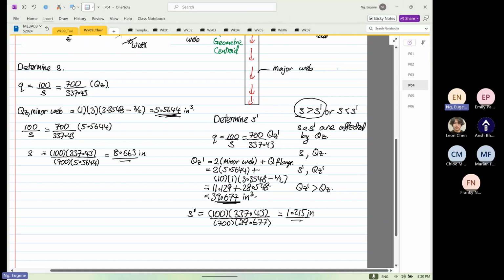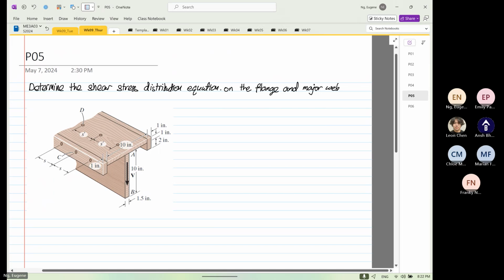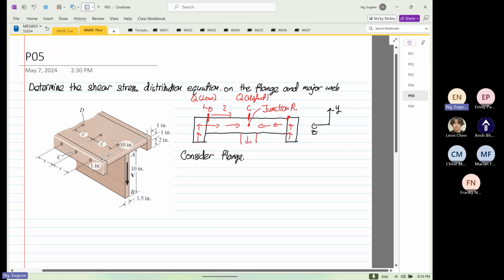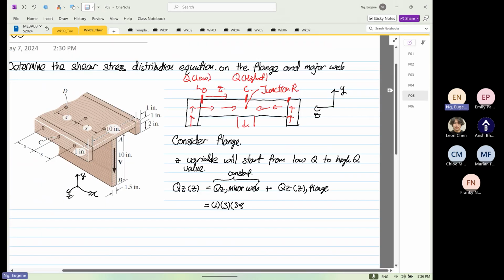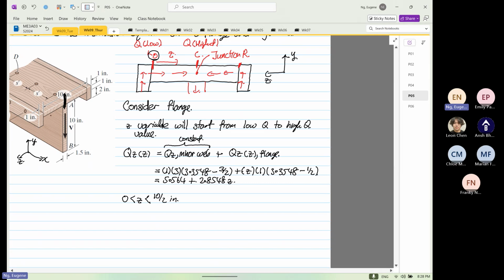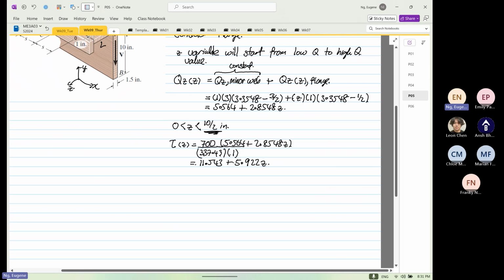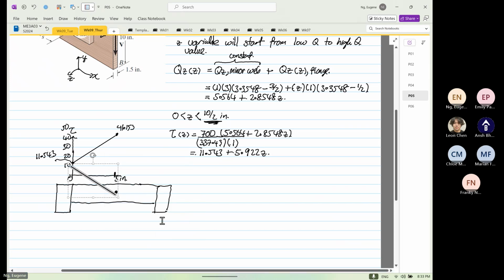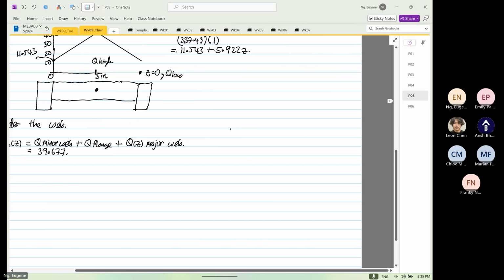Wk09 Thur P06